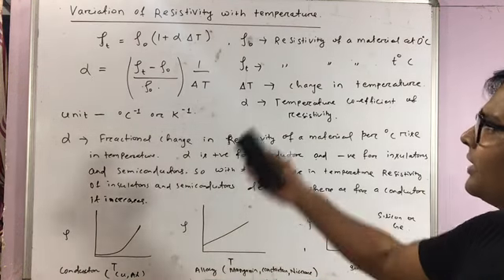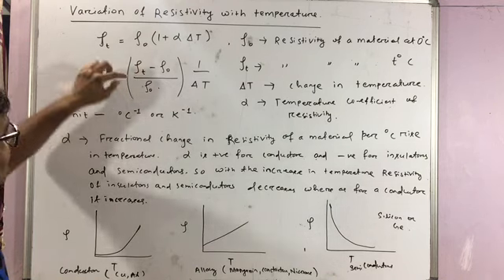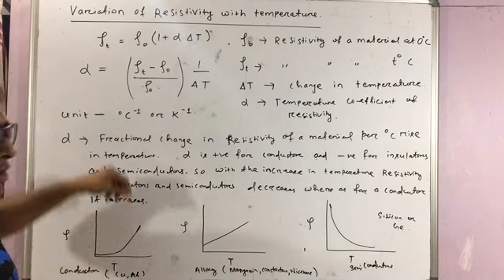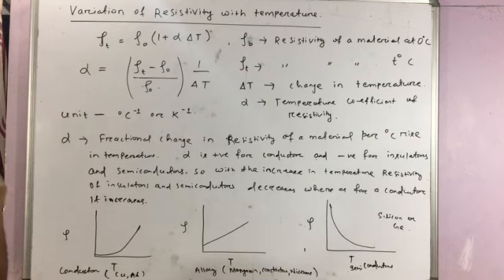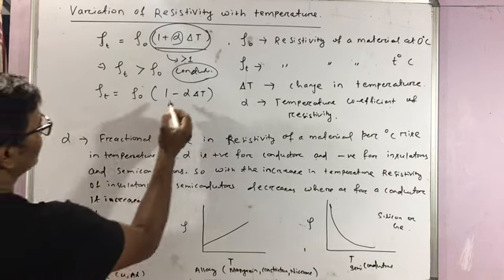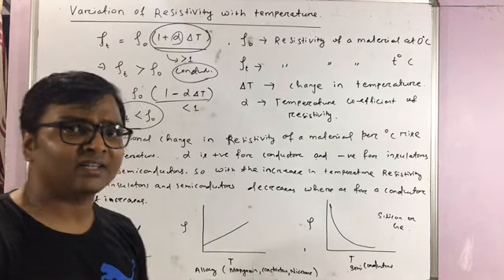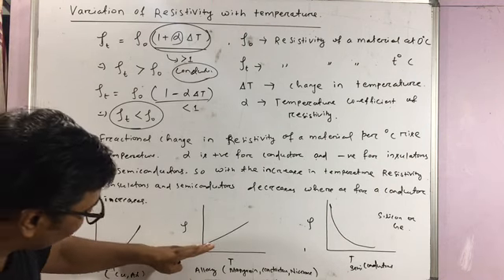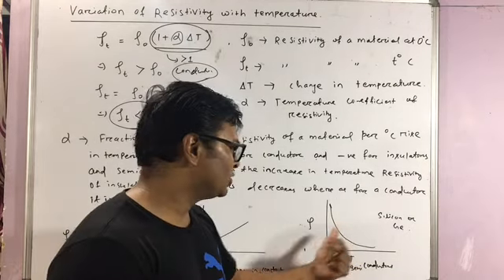39 Variation of resistivity with temperature